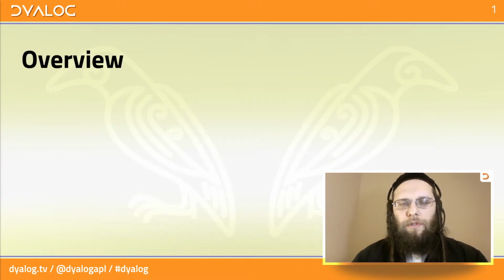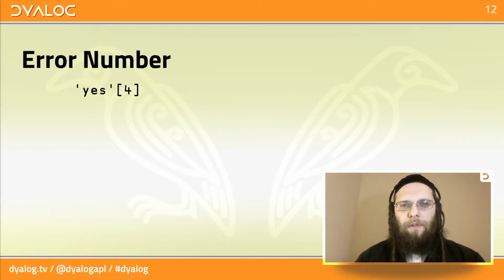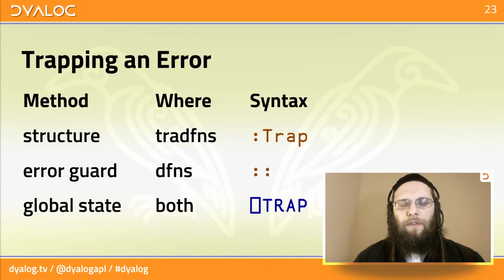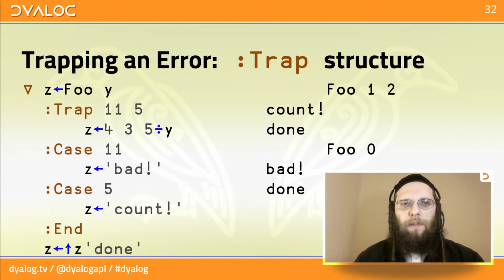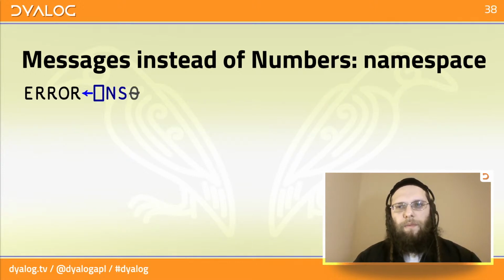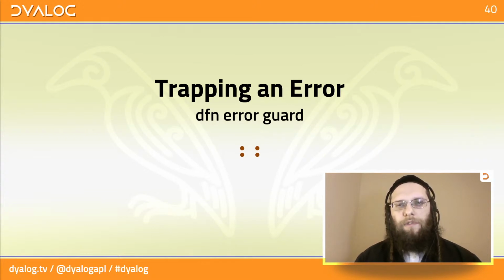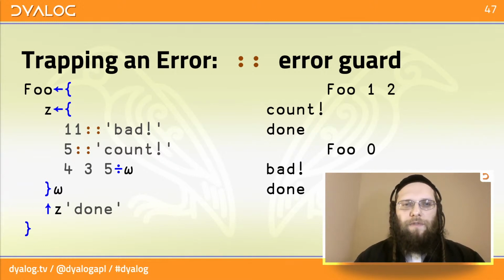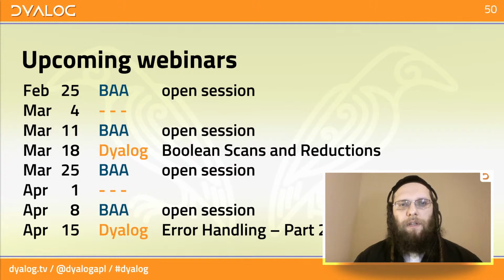Error Handling - Part 1 – Dyalog Webinar with Adám Brudzewsky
The first part in a short series of webinars on error handling – this part concentrates on error numbers / codes, error messages and trapping constructs.

Intro: (0:00)
Overview: (1:12)
Error: (2:40)
Error numbers: (4:20)
Error messages: (6:15)
Error trapping with colon-trap: (8:10)
Converting numbers to messages: (14:05)
Dfn error guards: (18:18)
Summary: (24:05)

0:00 Introduction
1:11 Overview
5:19 Error Number
6:40 Error Message
9:01 Trapping an Error: : Trap structure
15:30 Messages instead of Numbers: namespace
18:55 Trapping an Error: :: error guard

GET STARTED